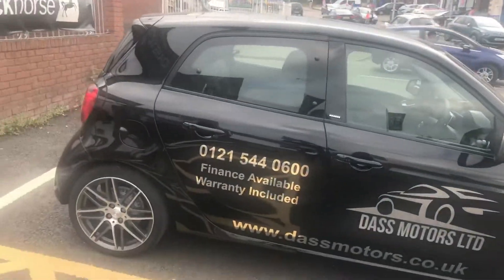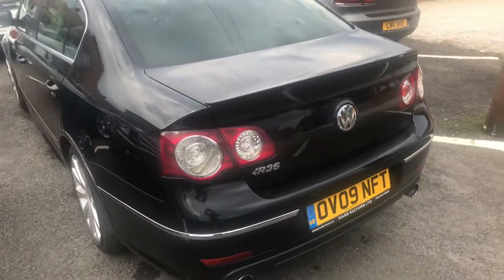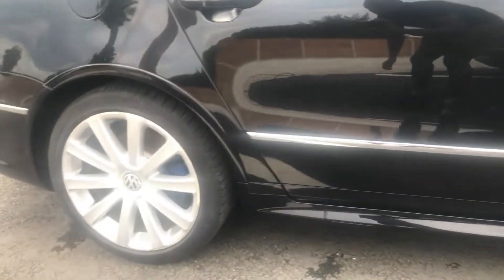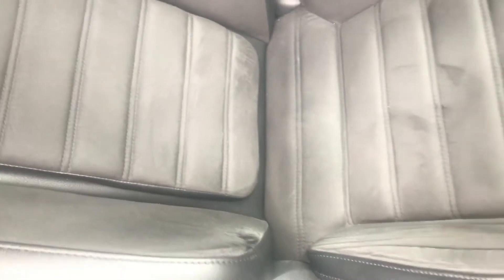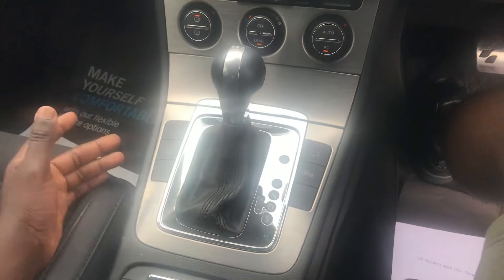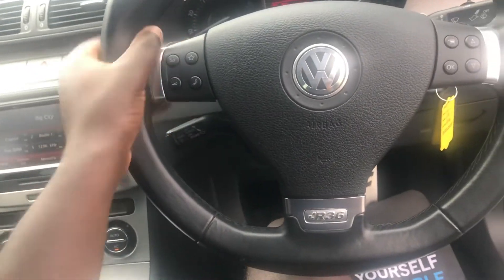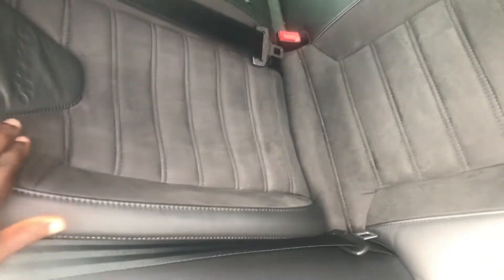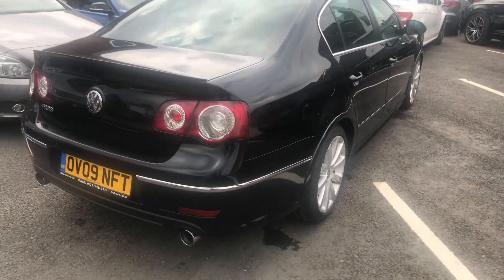One word for this car! *Rarity*